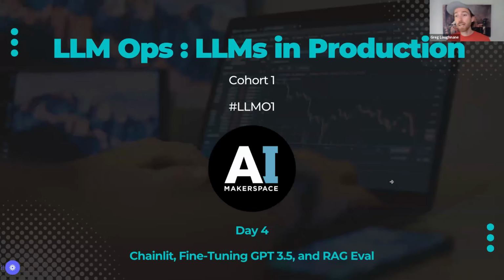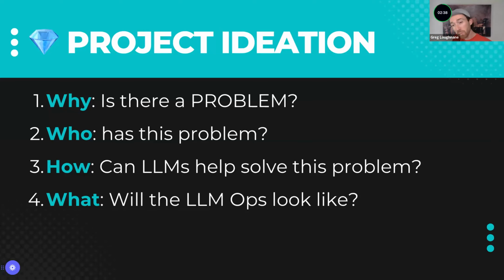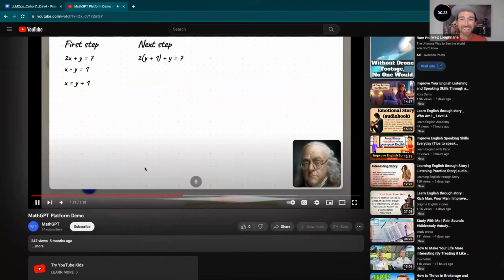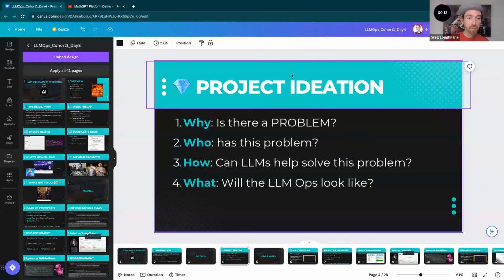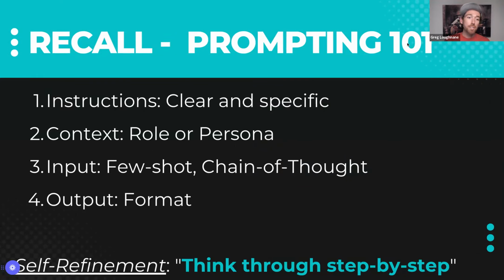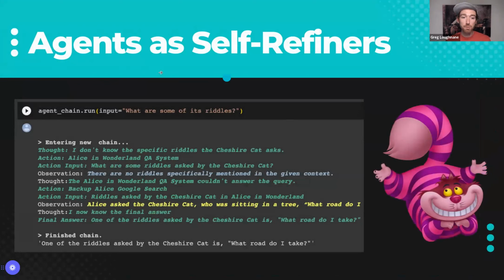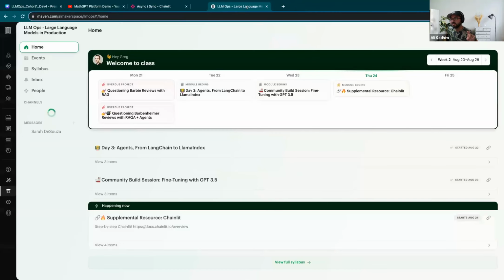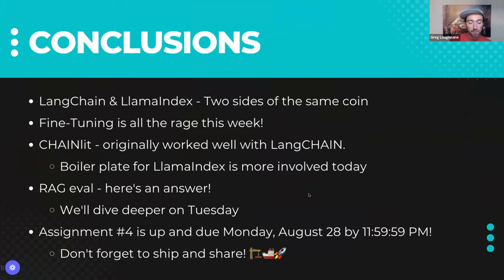Session 4: Project Ideation | Chainlit | Fine-Tuning of an E2E RAG App with LlamaIndex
[0:00] Intro/Feedback and Round Robin Project Ideas
[60:30] Chainlit Demo
[78:10] Intro to RAG Evaluation and Automated Fine-Tuning
[1:27:18] Conclusions

Course Materials:
🧑‍💻 GitHub Repository of Building a Fine-Tuning Machine LlamaIndex, OpenAI, and Chainlit